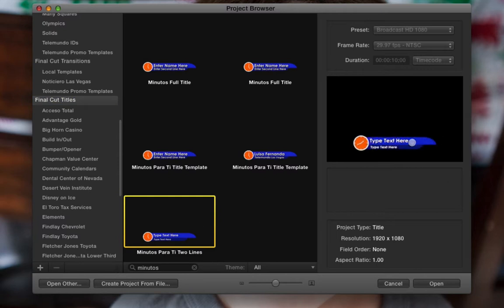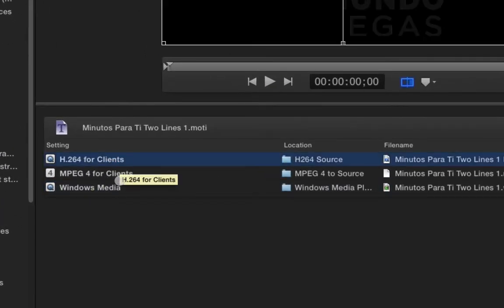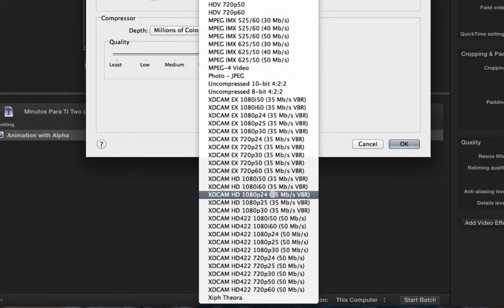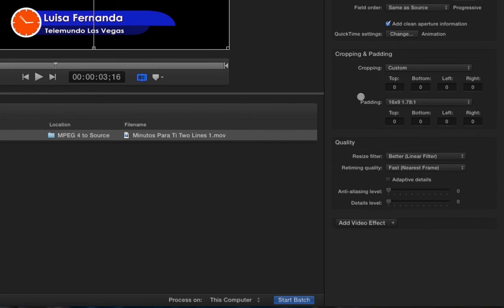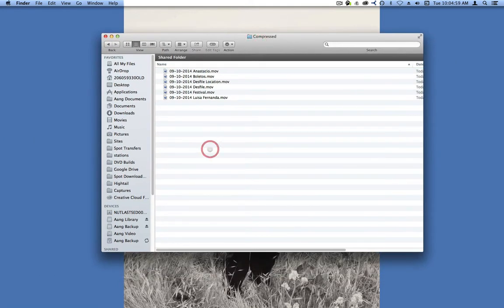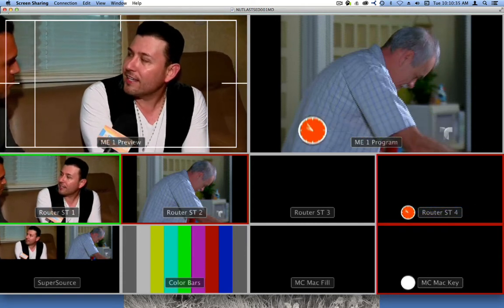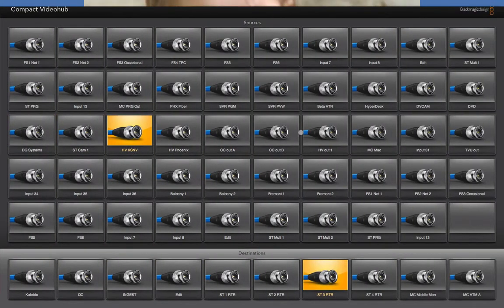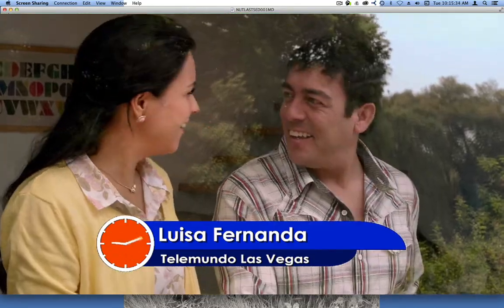Making and Keying Titles for Minutos Para Ti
We sometimes do a two minute segment in the mornings called Minutos Para Ti, and I have to make and key the titles for it.  Since we don't have a Deko or Chyron, I create the titles in Motion, and I use a Mac with an AJA Kona card to send color and key information to the DSK port on my switcher.  This is how it's done.